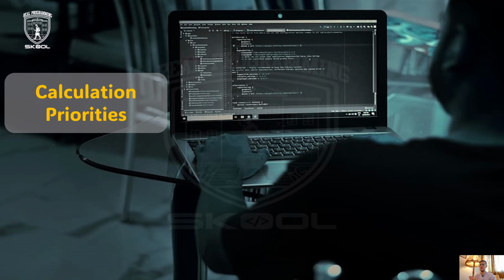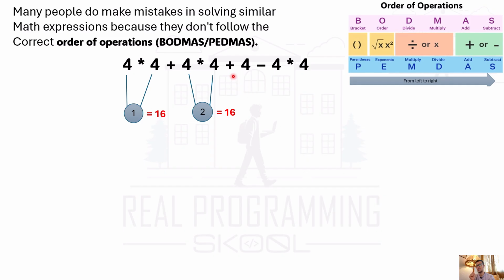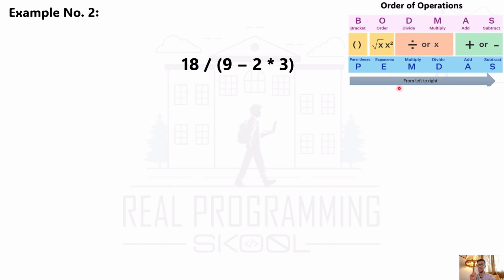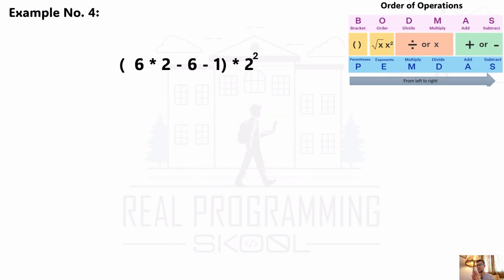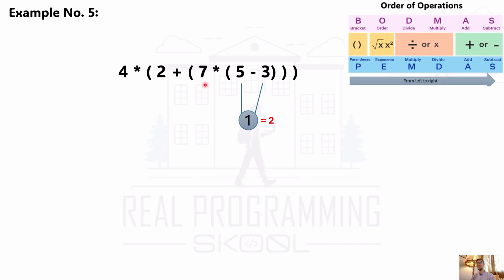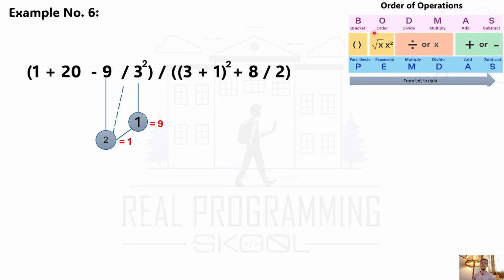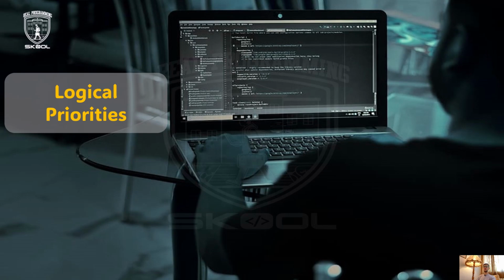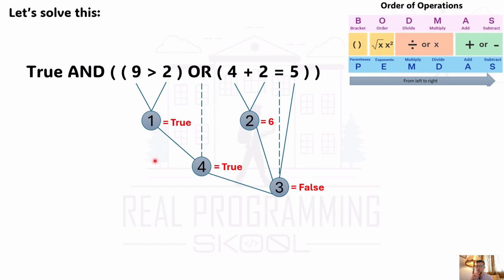How Calculation Priorities Work (Beginner’s Guide to Precedence)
📢 Join the Real Programming Skool community on Telegram:
(Discussions, questions, roadmap updates, and learning together)
In this lesson, we explain Calculation Priorities ? A Beginner’s Explanation of How It Works, and why understanding these concepts is essential before writing any code.

This video is lesson No.15 of Beginner Track – Course 1: Programming Fundamentals (Concepts, Not Code, part 1)
This course focuses on building strong mental models and understanding how programming really works before diving into syntax or specific languages.

Follow this course in order using the playlist to get the most value. Each lesson builds on the previous one and prepares you for writing real code later in the roadmap.